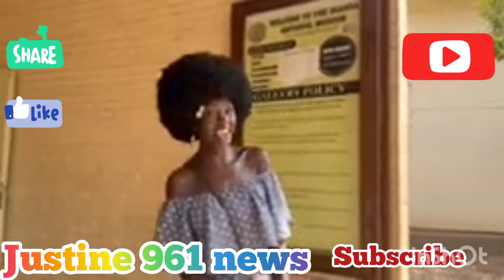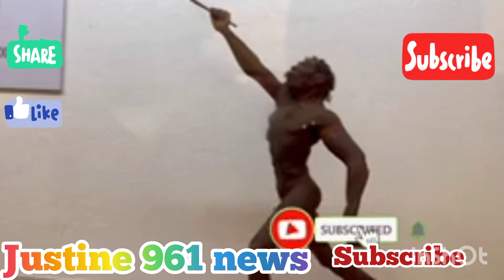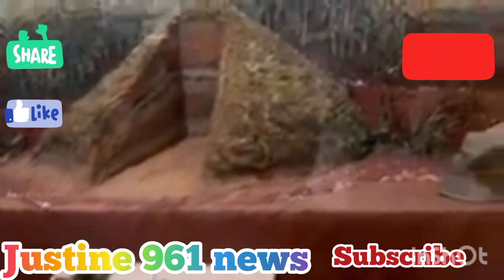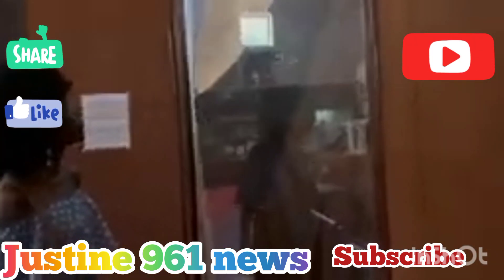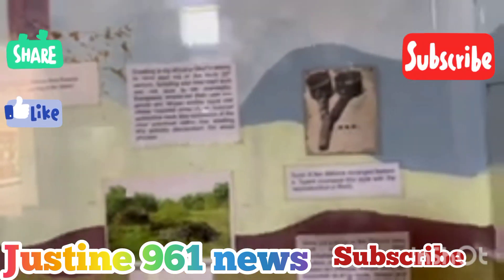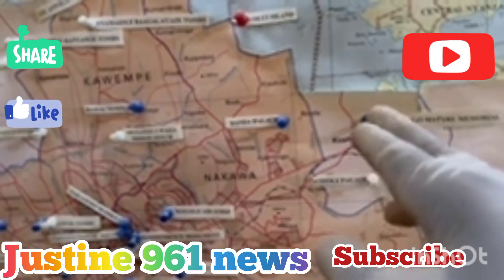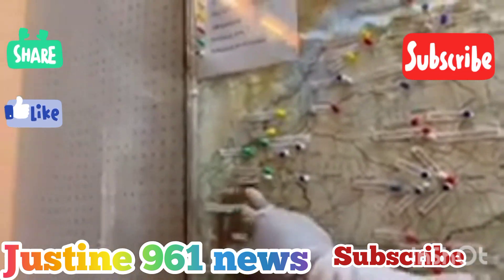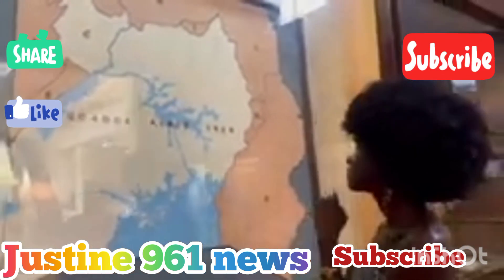@ East Africa's oldest Museum/Uganda toured by Angella Summer Namubiru. please subscribe 🙏🙏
@East Africa's oldest Museum Uganda # Kampala interesting# Angella Summer Namubiru # Justine 961 News # latest news